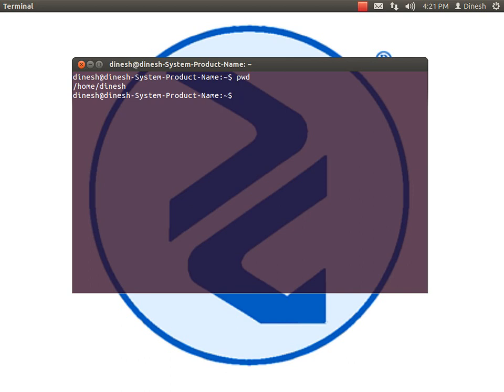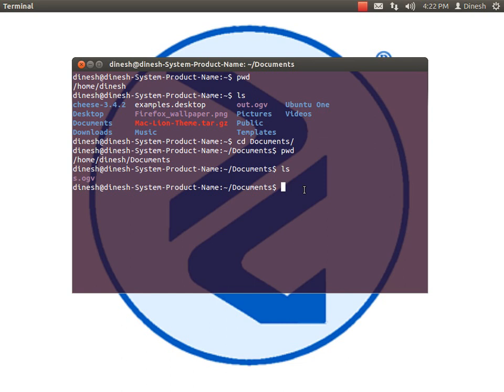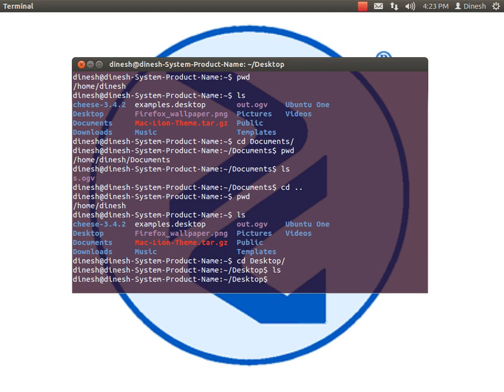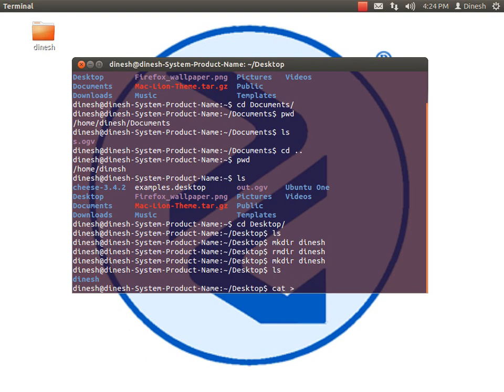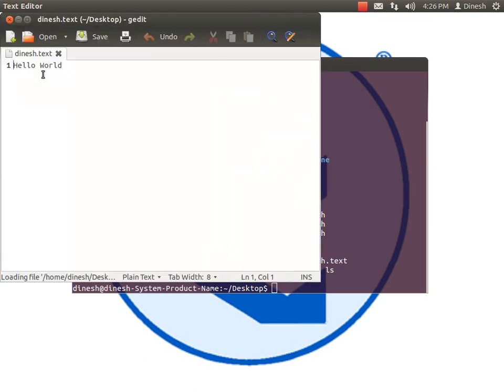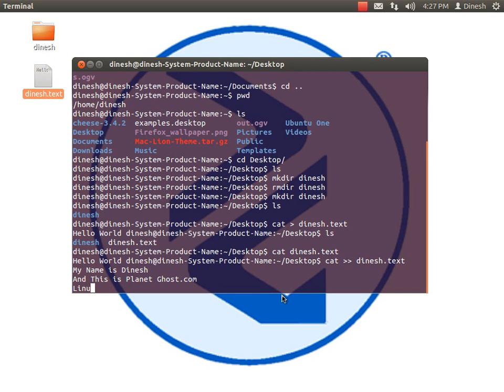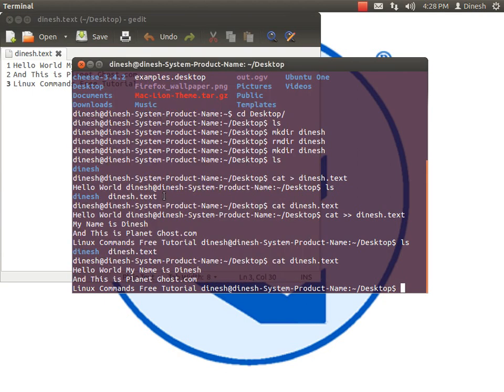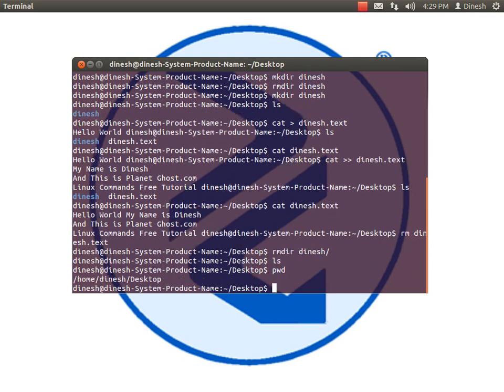Linux Basic Commands mkdir cat rm rmdir ls cd pwd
Learn basic linux commands